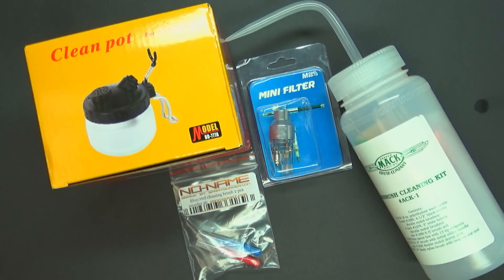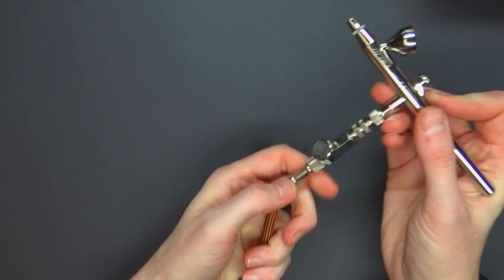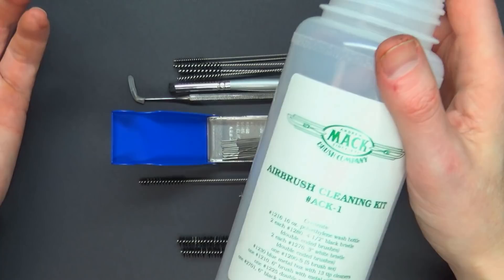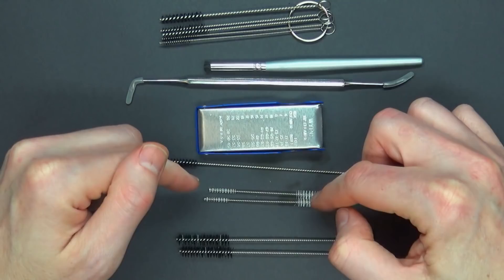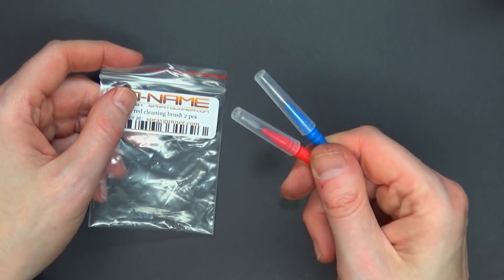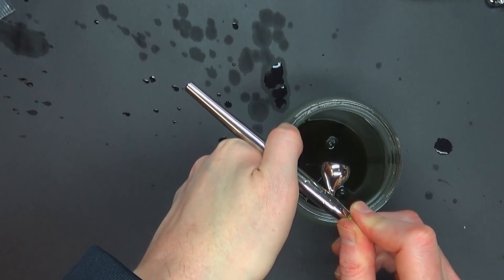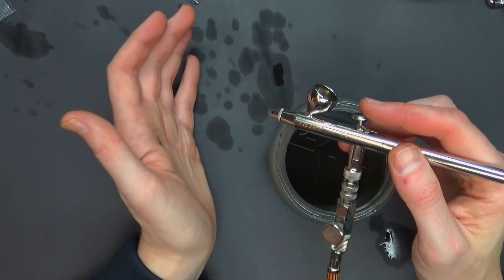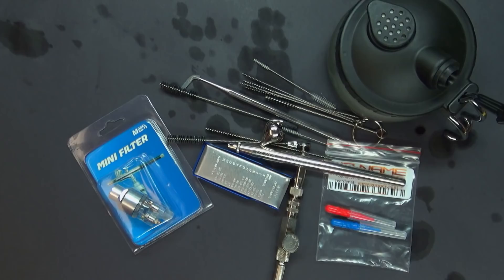Buy These Next For Your Airbrush: Must Haves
Finally got an airbrush? Check out what to buy next to keep it clean and working better for longer!